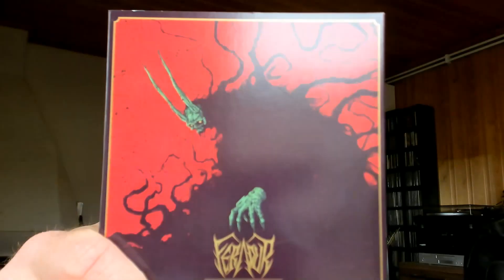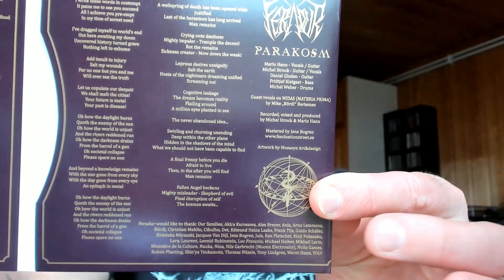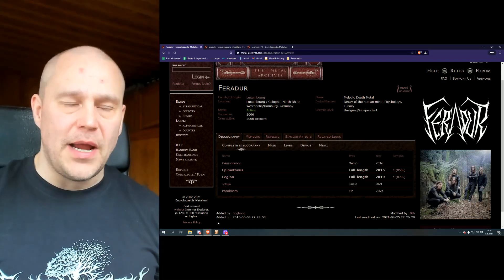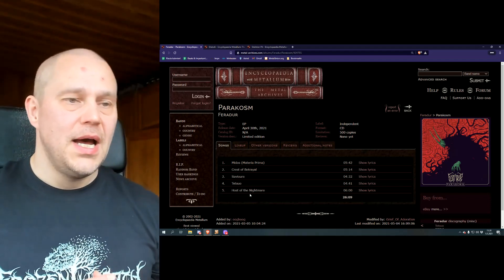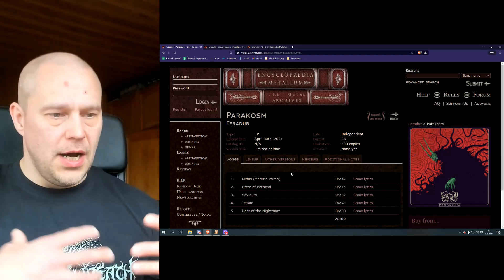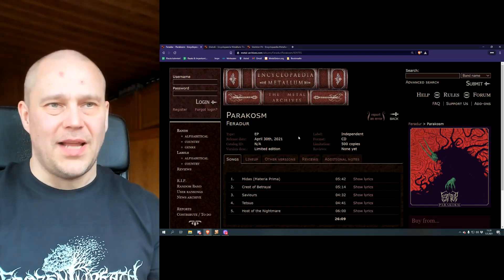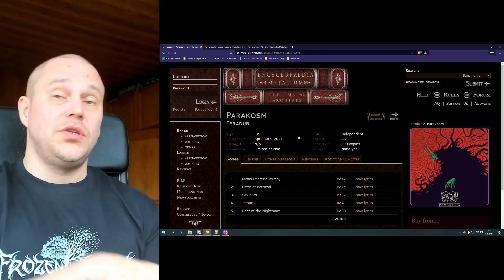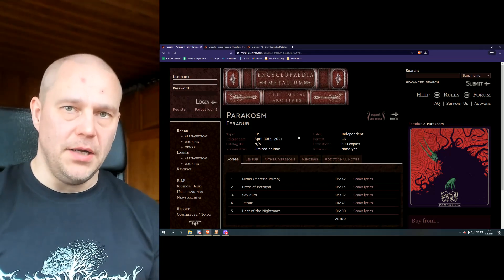Melodic death metal: Feradur - Parakosm [EP REVIEW]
Metal from Luxembourg isn't an everyday thing. Let's take a look at Feradur EP, for fans of Amon Amarth etc.